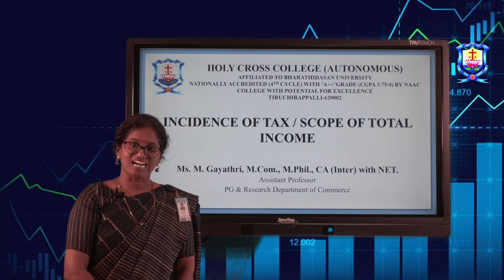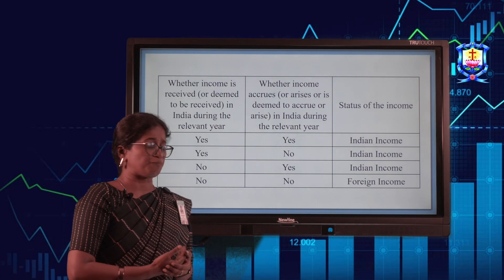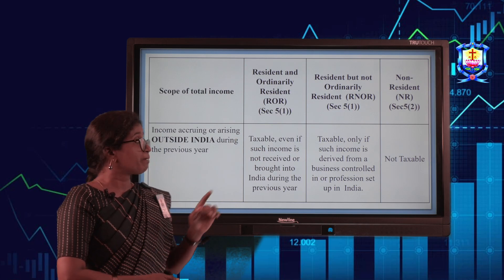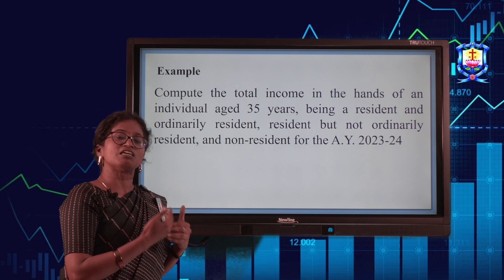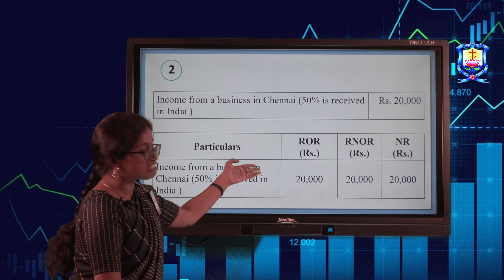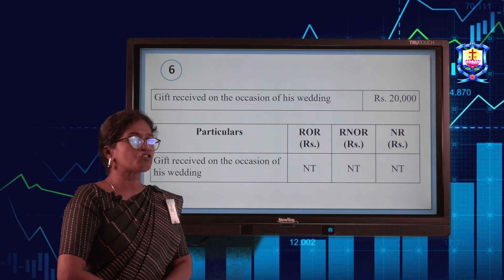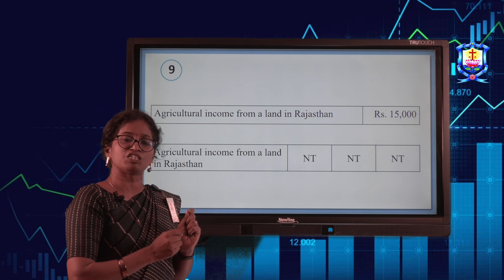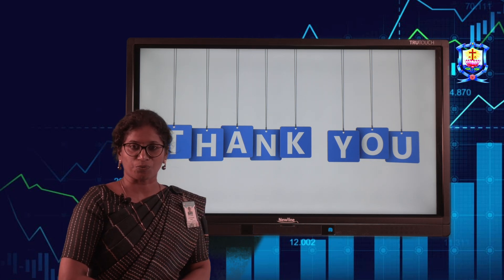Income Tax TCO2023G02 Gayathri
Holy Cross College (Autonomous) Tiruchirappalli-2